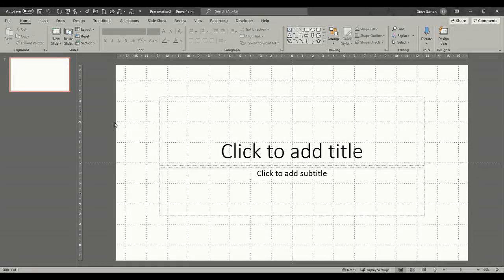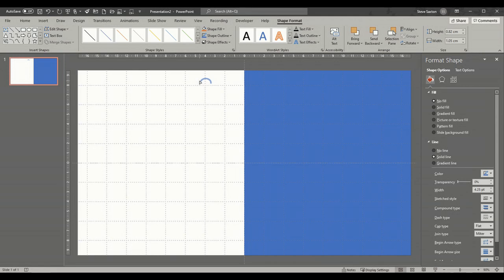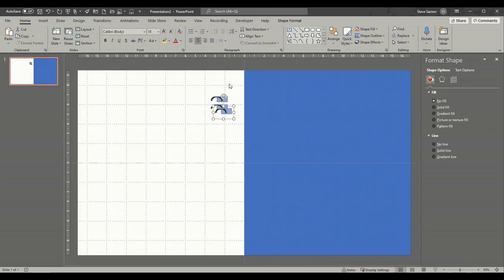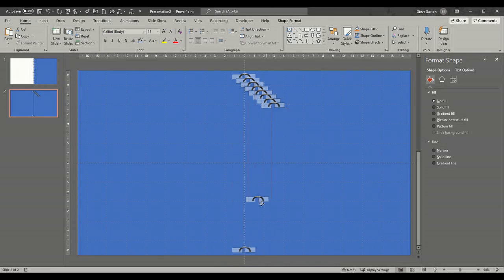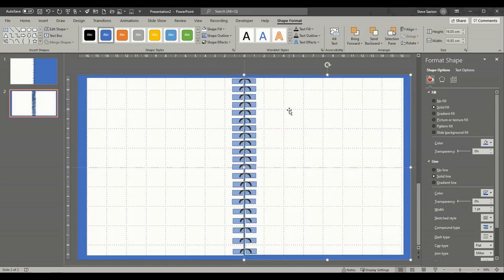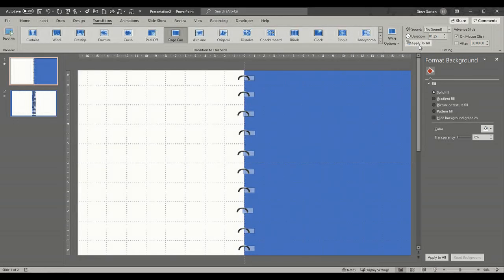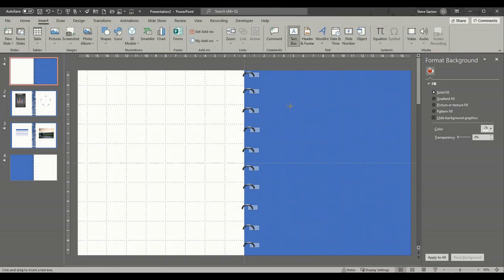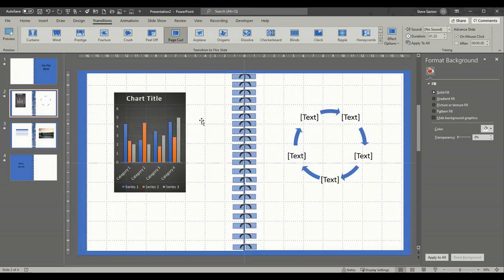This video explains how to create a flip book in PowerPoint. Flip Book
The tutor explains how to create a flip book in Microsoft PowerPoint. Flip book. The tutor describes how to add a cover page, binders and the centre pages with a double binder and finally a back page. The trick to get the flip book to work is to use the Page Curl transition. The binder is created from the arc drawing shape and rectangles. Once the first binder and rectangular shapes have been made, the tutor explains how to duplicate them and then group them all together. The final part of the video covers full screen flip presentation. This is a Microsoft PowerPoint tutorial covering shapes, grouping, formatting, send to back and transition.